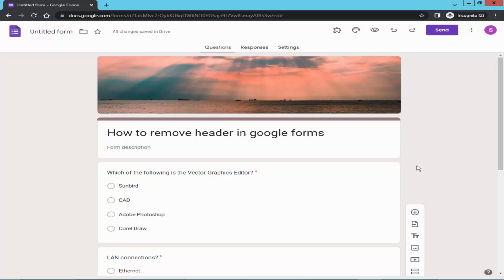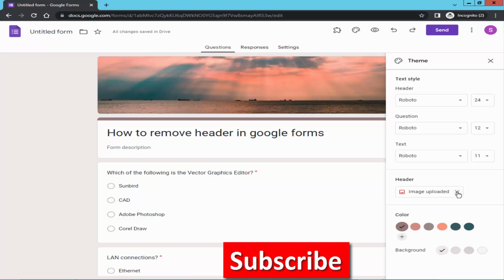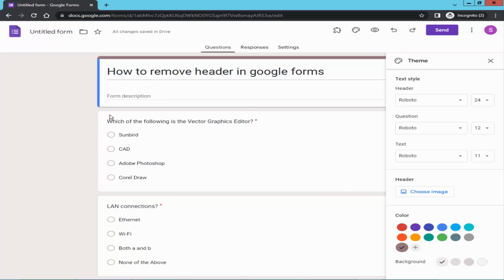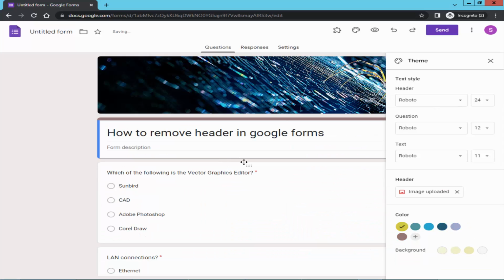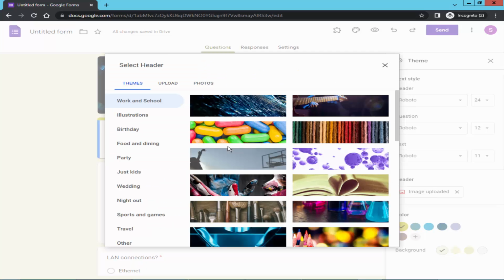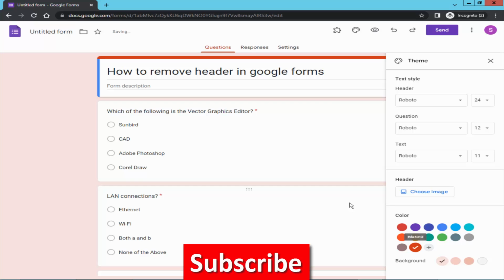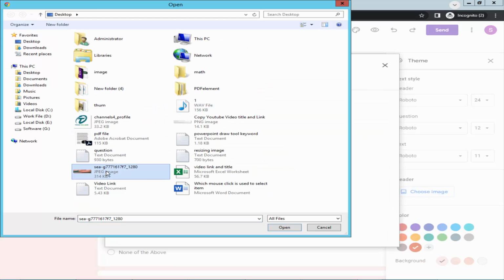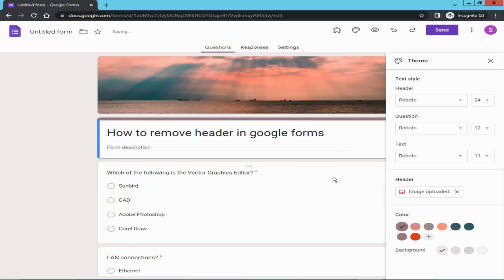How to remove header from google forms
Assalamu Walaikum,
In this video, I will show you, how to remove a header in google forms. let's get started. go to top up the head of the form and click the customize theme and go to header and remove the header click the cross icon. now your header is removed.

if you want to add a header go to choose image select the graphics and insert. if you change this image just click the image and select the graphics to insert. click on the image.

if you want to upload an image into the header go to choose image upload to browse the image open and done. if you want to remove this image just click the cross icon